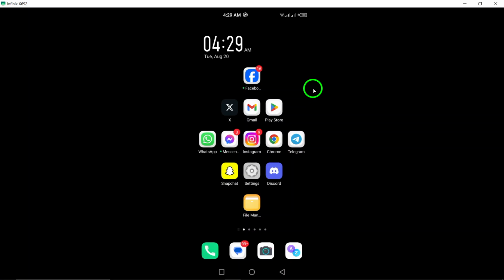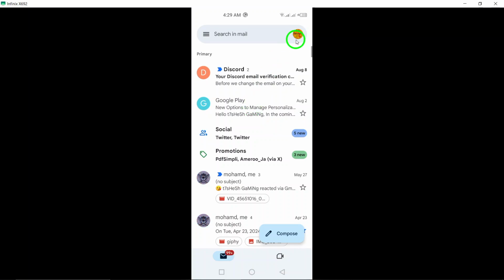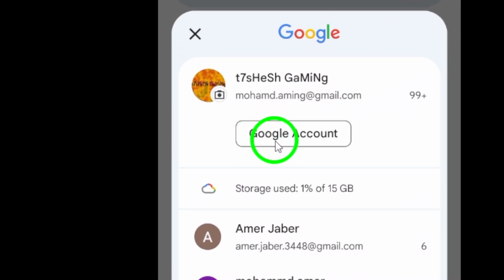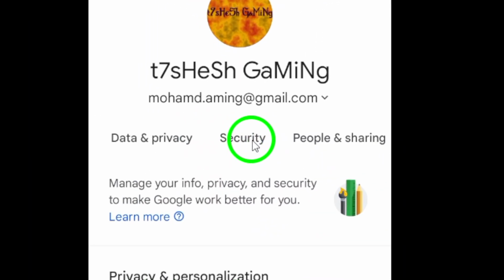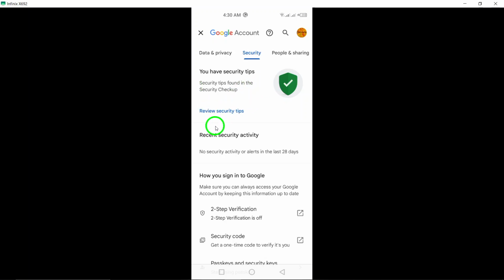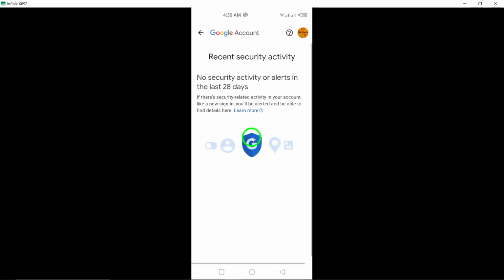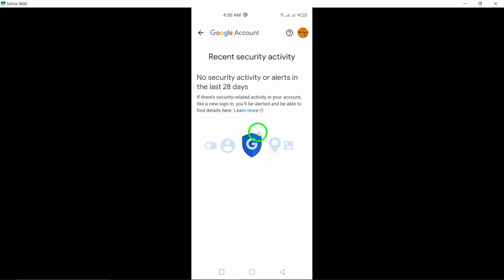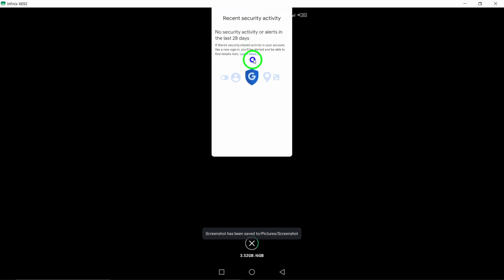How to See Recent Security Activity On Gmail (Updated)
Learn how to see recent security activity on your Gmail account to keep your information safe and secure. Follow these simple steps:

1. Open Gmail app on your Android device.
2. Tap your profile picture at top right.
3. Tap "Manage your Google Account".
4. Tap "Security".
5. Tap "Recent Security Activity".

Stay informed about your account's security and make sure your data is protected.